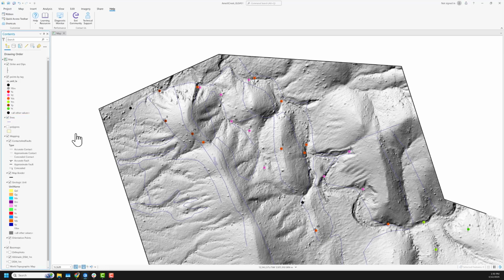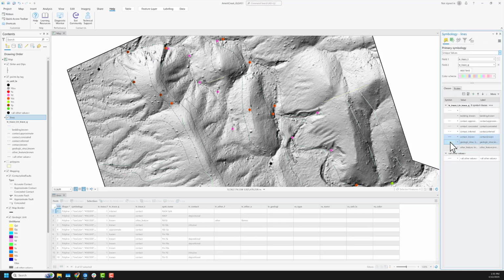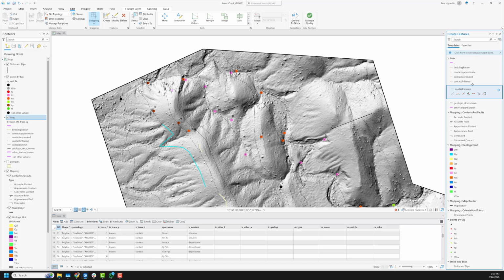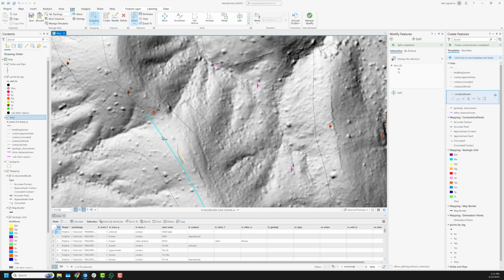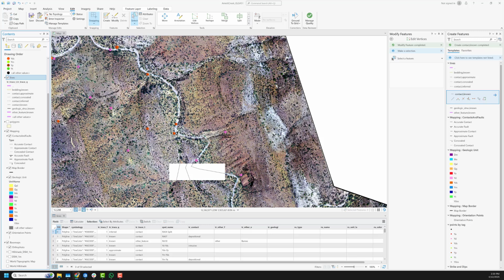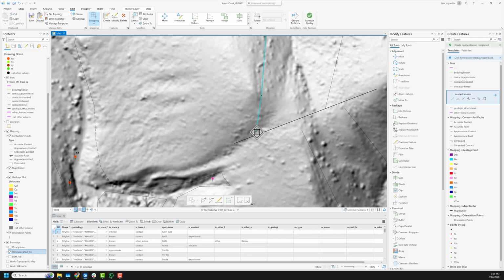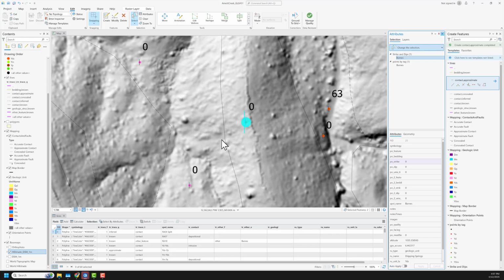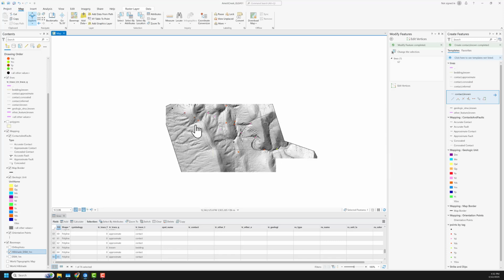3--Clean up lines (including topology) and symbolize (ASU SESE GLG451)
Arizona State University School of Earth and Space Exploration GLG451 Field Geology I final digital map compilation

3--Clean up lines (including topology) and symbolize (ASU SESE GLG451)